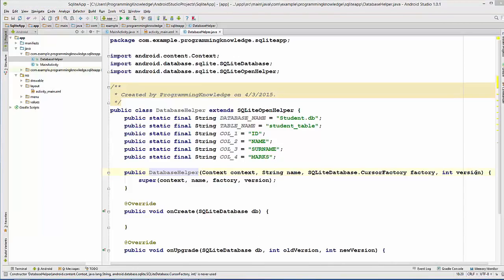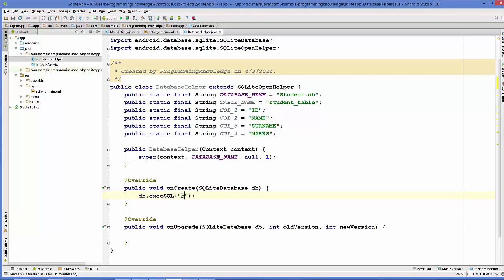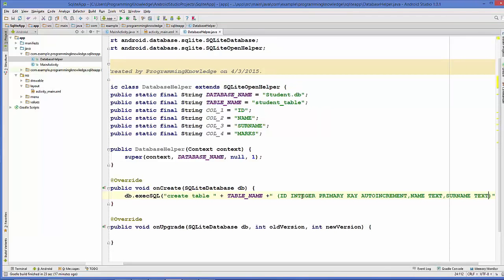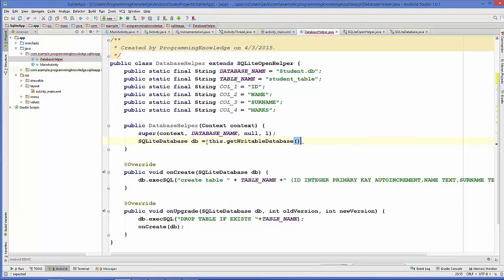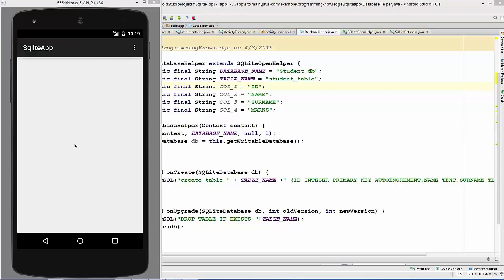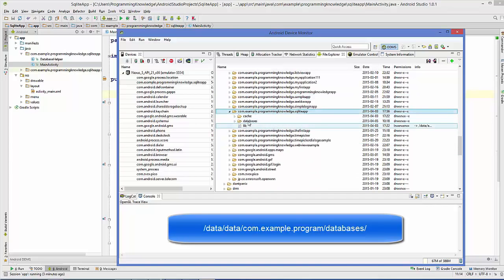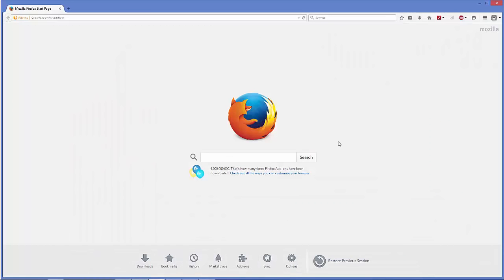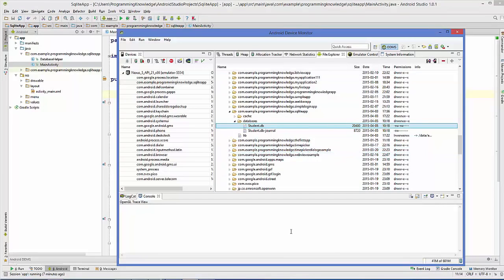Android SQLite Tutorial Intrduction & Creating Database Part 2